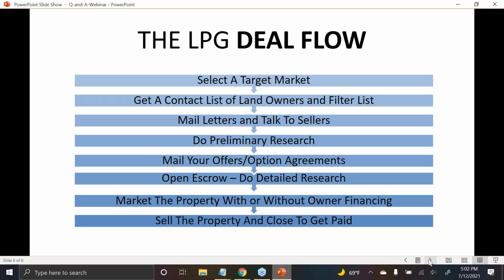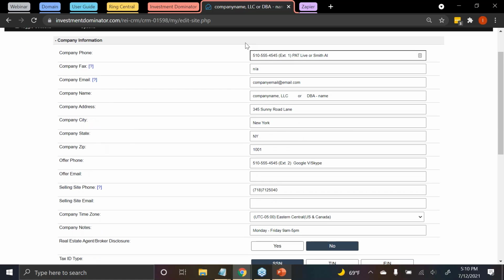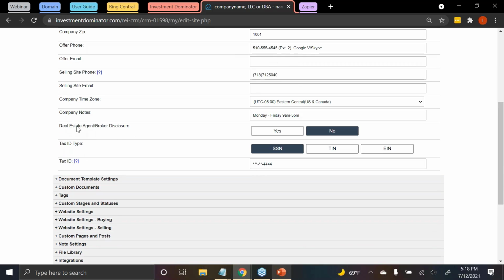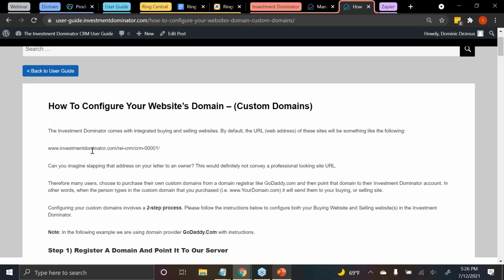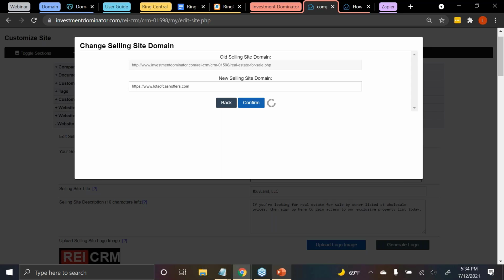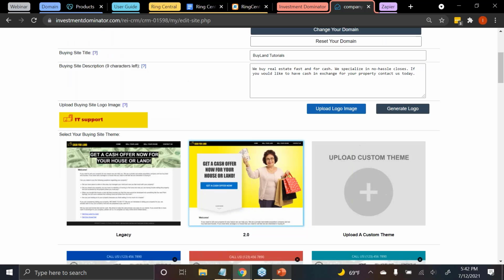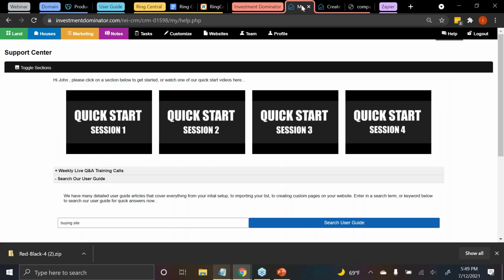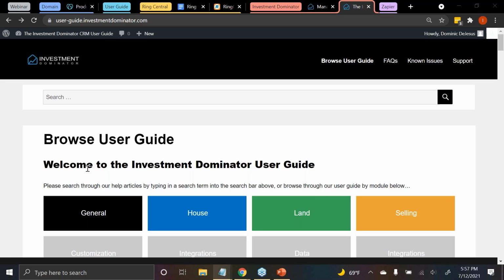2021 07 12 Weekly Investment Dominator Set Up Call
What are the Investment Dominator [Big-3] setup requirements –3:20
Signature/Profile                          – 3:54
Company Info                              – 9:55
Domains                                      – 25:20

34:45 - How to Generate your SSL
36:35 - How to join live calls and view previous recordings
38:00 - If we change the color for signature does this show an increase in costs
39:10 - What functionality does the company email provide
39:50 - When you are in the process of getting your LLC what do you put under the company name section
40:43 - Do I have to set up both domains and map to the Investment Dominator
42:40 - Why do we have to map 2 domains to the Investment Dominator
45:30 - How do we customize our themes for our websites buying/ selling
47:40 - Going over buying site theme article
49:08 - How to download and upload a custom theme for buying site
51:20 - How to submit a ticket for help with domains
54:10 - What is  the best way to get familiar with the Investment Dominator